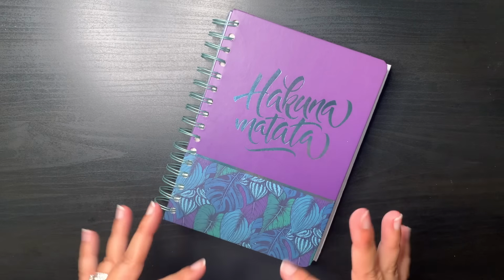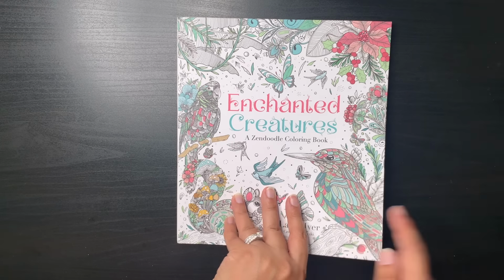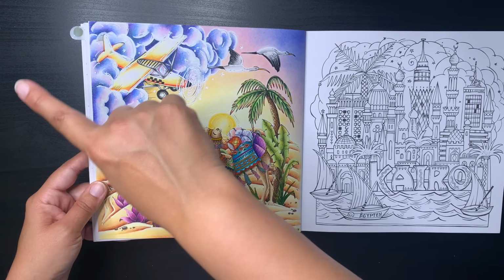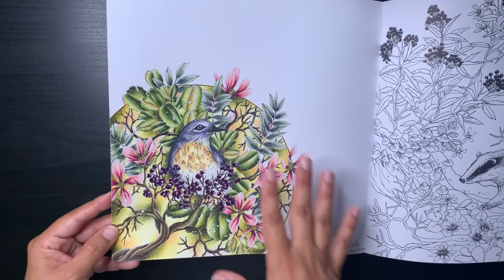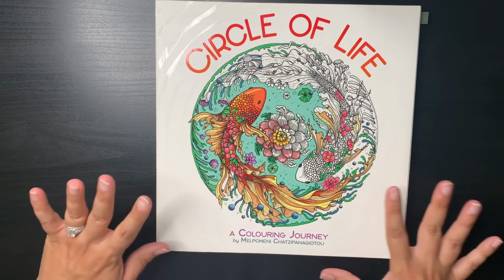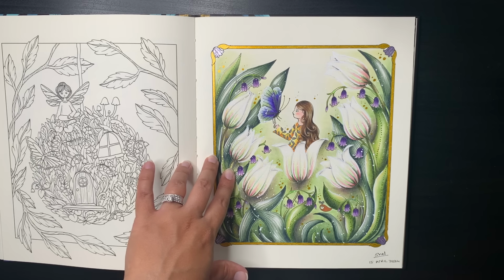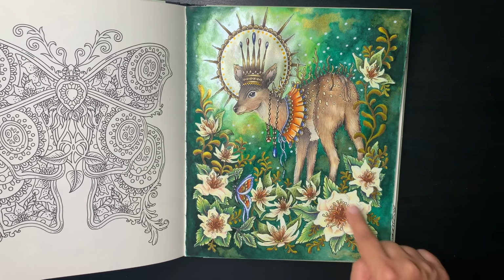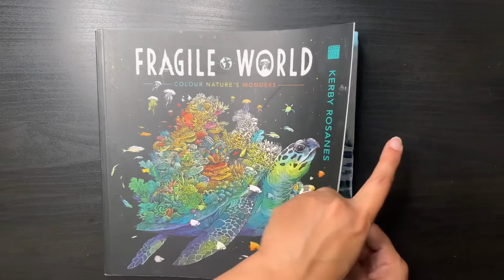FAVOURITE COMPLETED COLOURING PAGES | JAN – JUNE 2024 | ADULT COLOURING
Hi Guys!

As the first part of the year has come to an end, I thought I would share with you my favourite pages that I have completed in the first half of the year – from January to June 2024. These will be my personal favourite choices rather than the pages that have received the most appreciation on social media.

I hope you enjoy watching the video and I hope your first half of your colouring year has proved to be most.

Happy colouring!